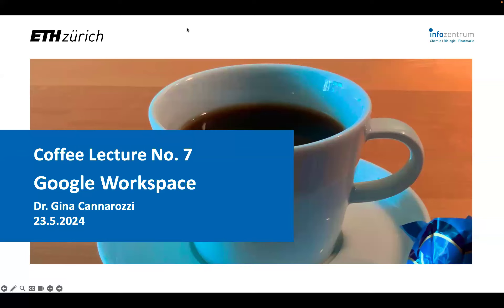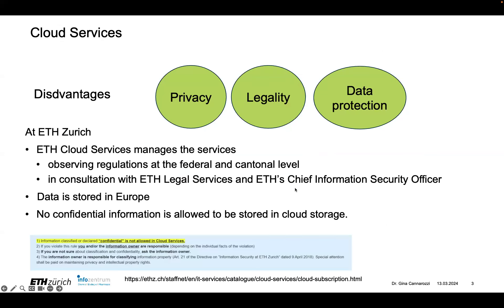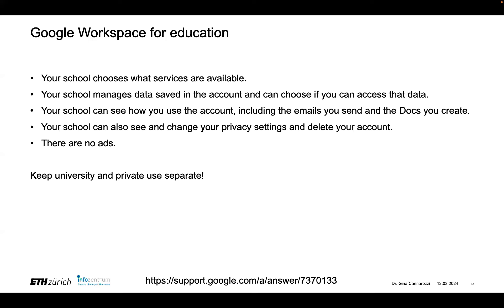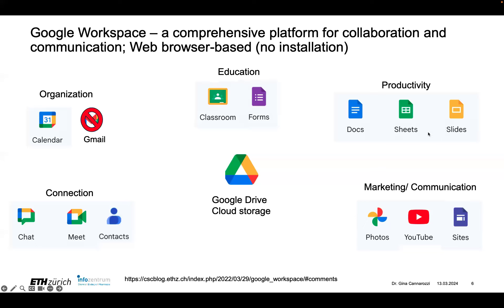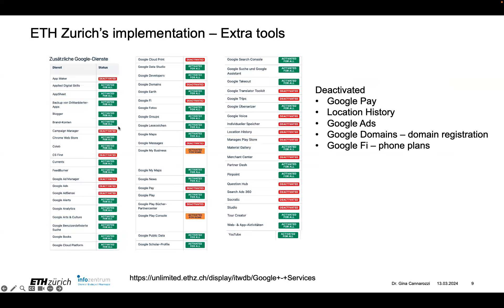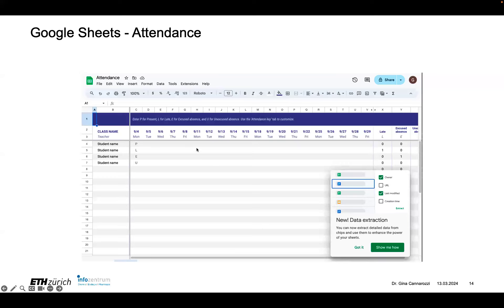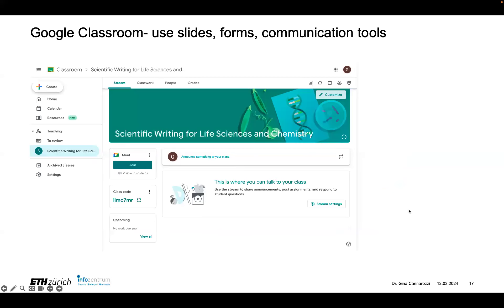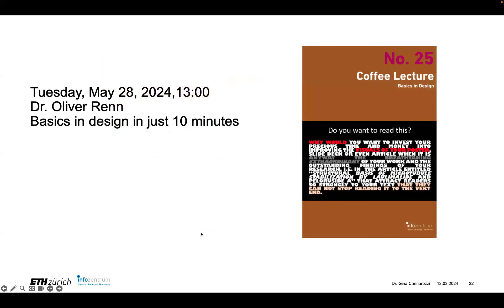Google Workspace (Coffee Lecture no. 7)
Google Workspace is a suite of productivity apps offered by Google that provides both free and licensed versions. Here, we show Google Workspace and the services provided by ETH Zurich’s license.